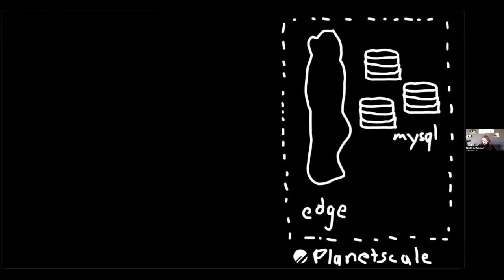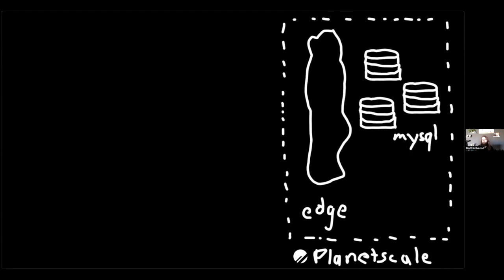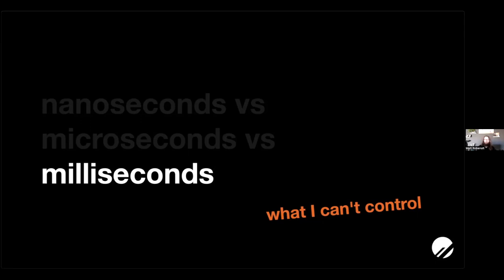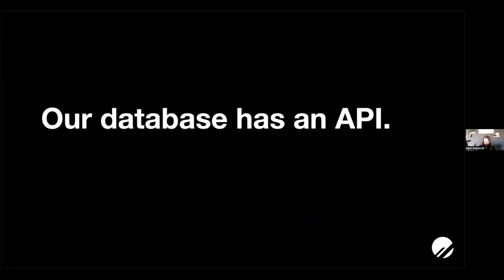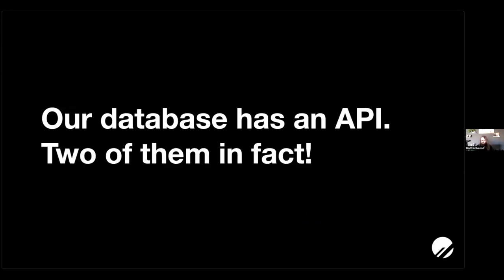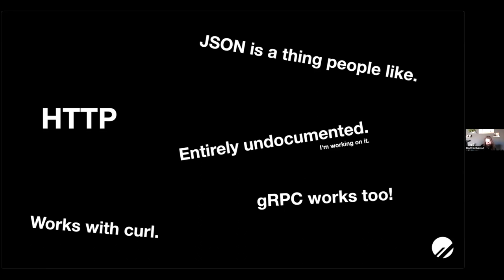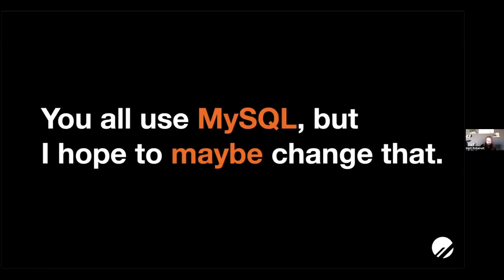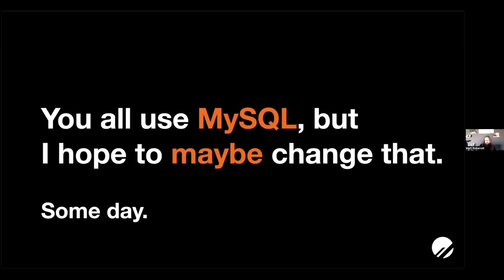Faster MySQL with HTTP/3 and gRPC